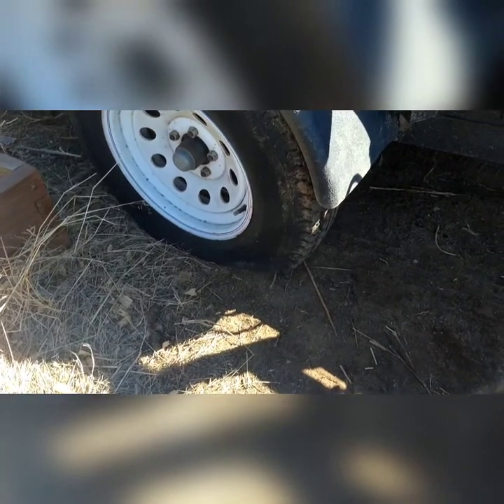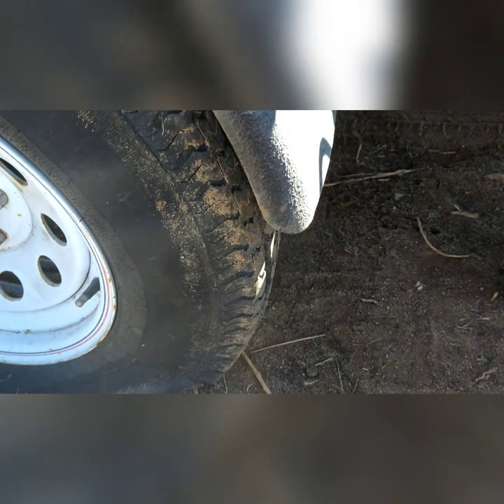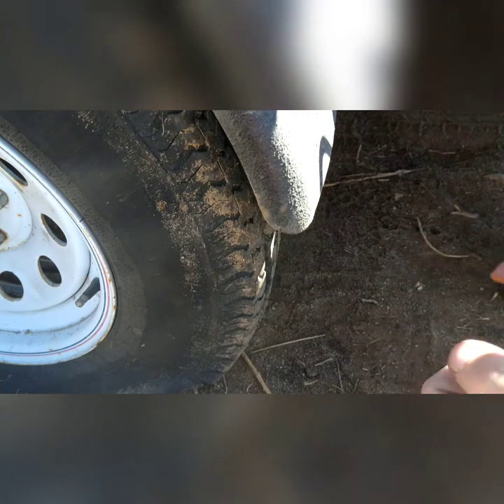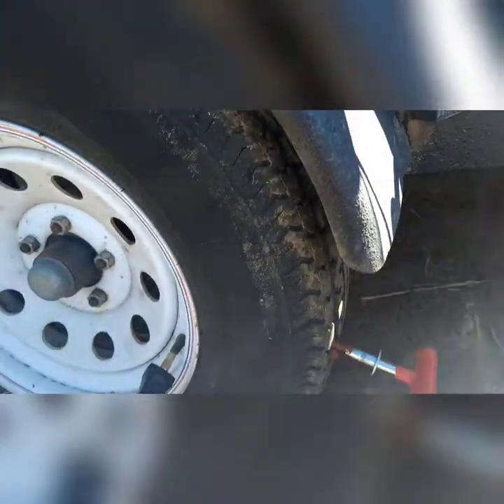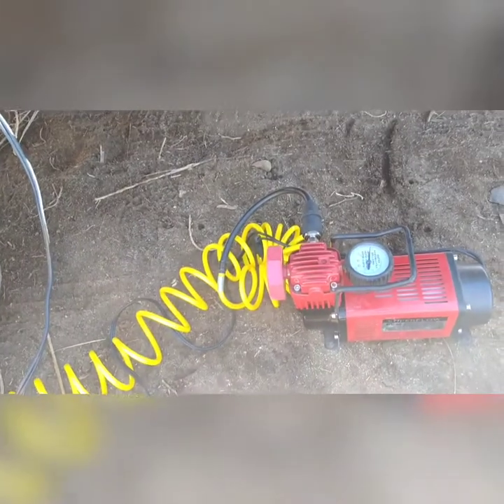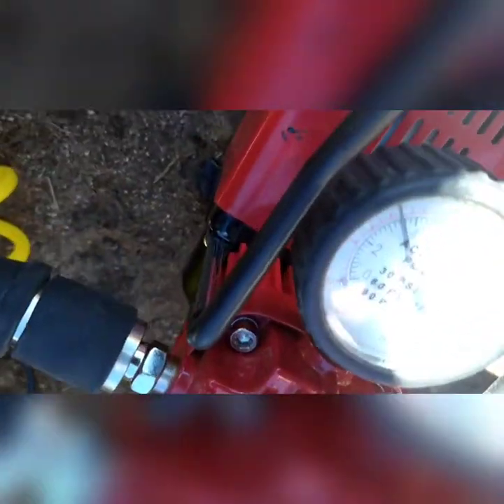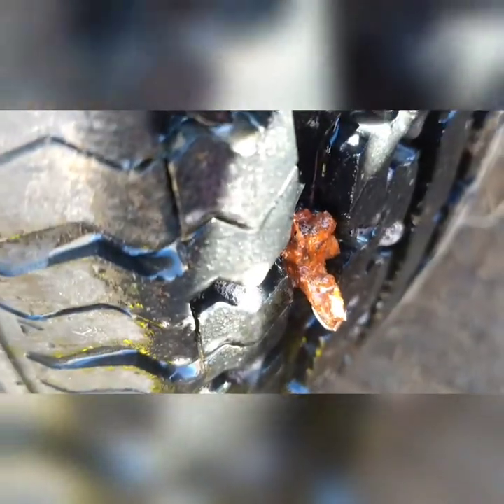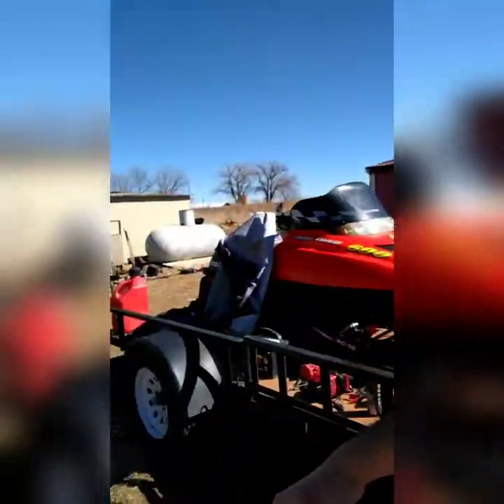How to Repair a Flat Tire With a Tire Plug Kit, Talking About a superflow mv-50 Compressor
Below are the links for the compressor at O'reilys and a similar tire puncture repair kit from Amazon. I would recommend keeping both of these items in a small emergency kit in the trunk of your car, truck, or suv.